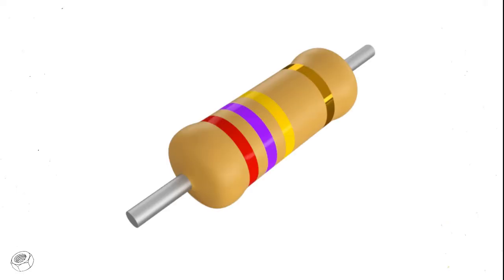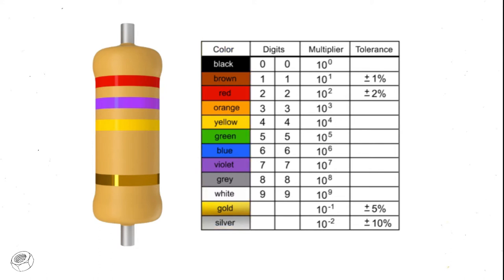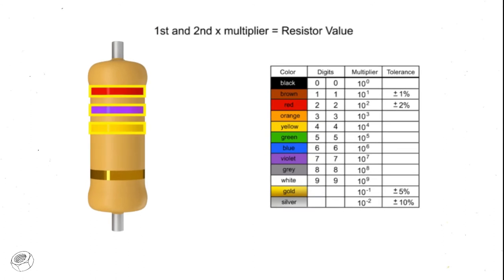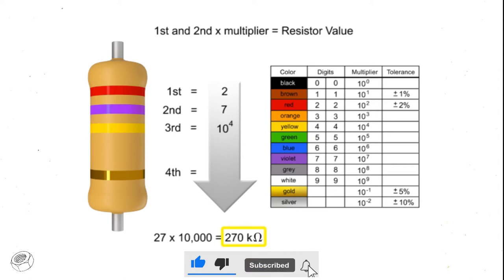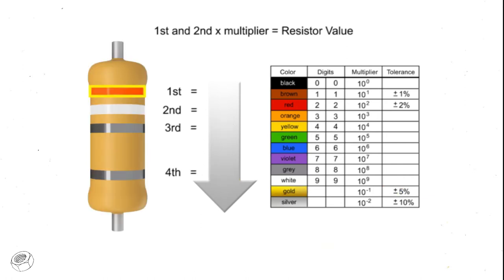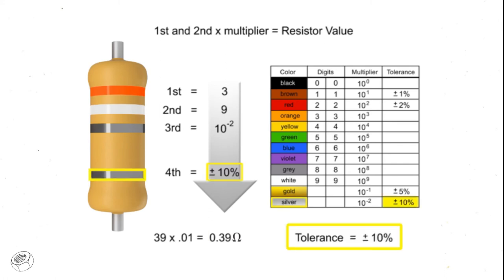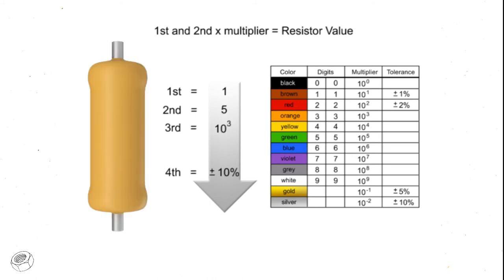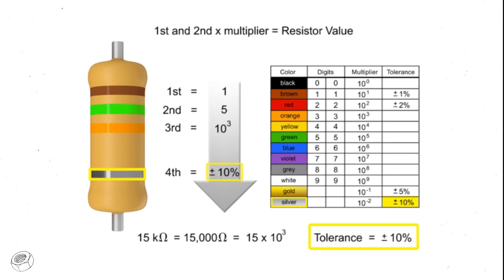Resistor Color Code Explained – Decode Resistor Values with Animation!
Video Description:
🎨 Confused by resistor color codes? No worries! In this video, we’ll explain how to easily read and understand resistor color coding using fun and engaging animations. Learn how to quickly decode resistor values and understand their significance in electronic circuits. Whether you’re new to electronics or need a refresher, this video breaks it all down step-by-step!

📘 What you’ll learn:

How to read resistor color codes and their meaning
How to calculate resistance using the color bands
The importance of resistors in controlling current and voltage
Easy tips and tricks to memorize color codes
By the end of this video, you'll be able to quickly identify resistor values and apply them to any circuit design. Perfect for students, electronics hobbyists, and engineers!